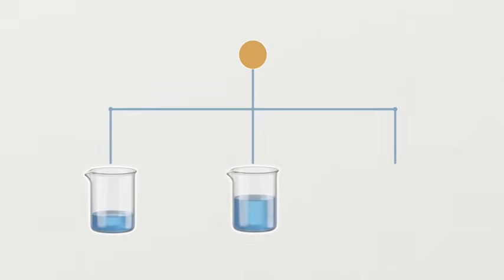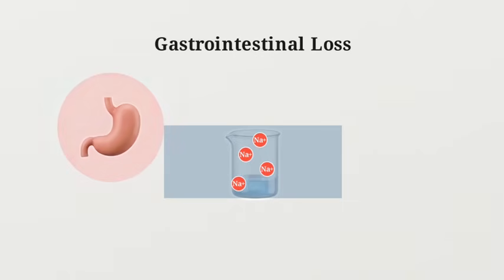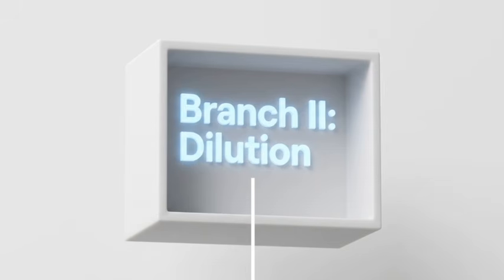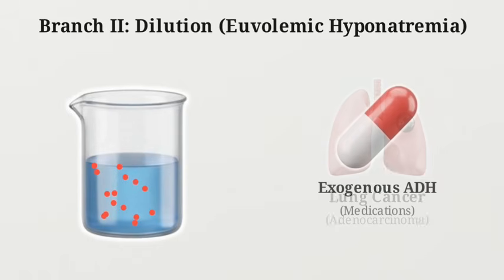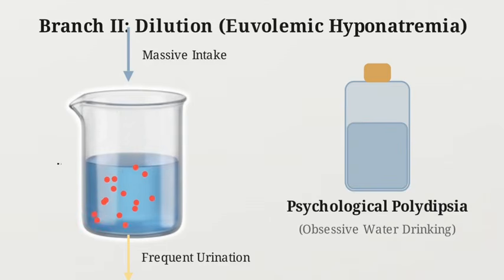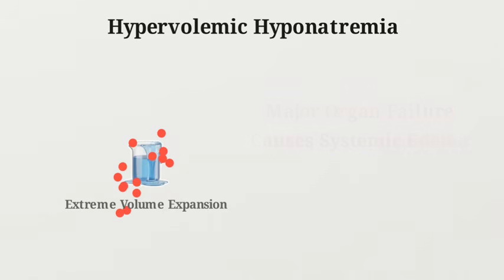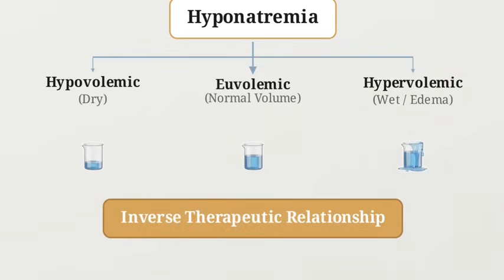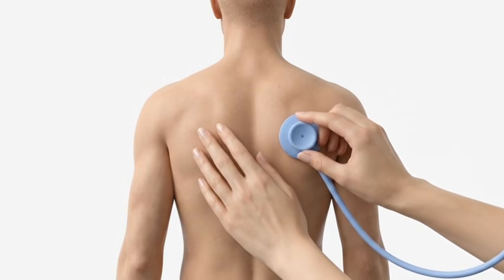Hyponatremia Made Easy 🧂​Mastering Algorithm (AMC & USMLE)​Hypovolemic vs Euvolemic vs Hypervolemic​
🔴 100+ MEDICAL CASES — CAN YOU PASS? 🩺
ECG ❤️ + ABG 🫁 + Electrolytes 🧂 + Internal Medicine
Click Notify me and test your score! 🔥
Stop getting confused by low sodium! This video is a high-yield, simplified guide to Hyponatremia Made Easy, designed to help students, clinicians, and patients understand the fundamental mechanics, classification, and dangers without the jargon.
​We break down the absolute basics: Hyponatremia isn't always about a lack of sodium in your diet; it's almost always a problem with too much water. We will walk you through the essential steps to master this topic, which is the most common electrolyte disorder in clinical practice.
​In this video, we will cover:
​Defining Hyponatremia: What is the critical threshold number?
​The "Water Problem": Understanding ADH and total body water.
​Simplified Classification: Mastering the three volume-status types (Hypovolemic, Euvolemic, and Hypervolemic) with easy examples (like SIADH, Diuretics, and Heart Failure).
​Symptoms: Why brain cell swelling is the central mechanism of symptoms, from mild headache to medical emergencies.
​Treatment Principles: The golden rule of "Slow Correction" to avoid irreversible brain damage from Osmotic Demyelination Syndrome (ODS).